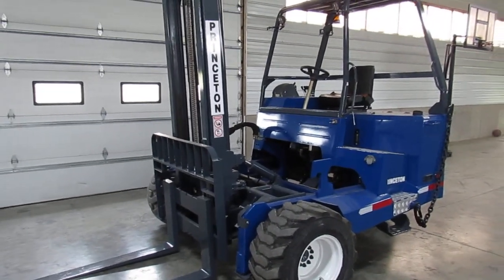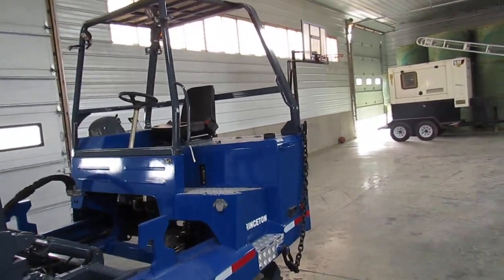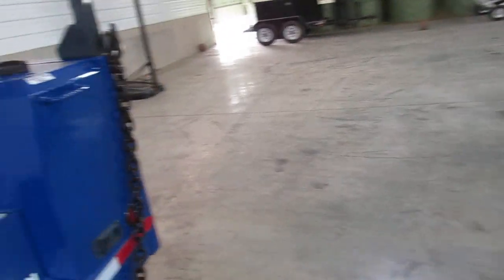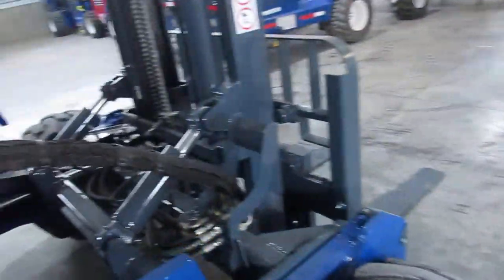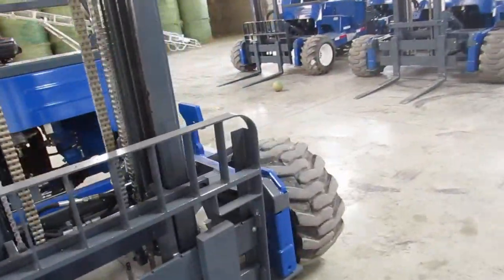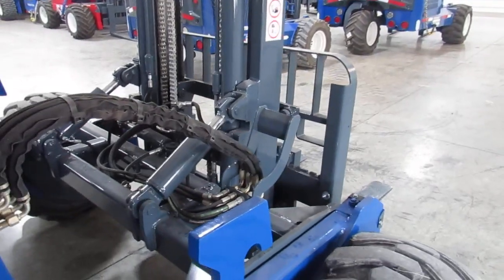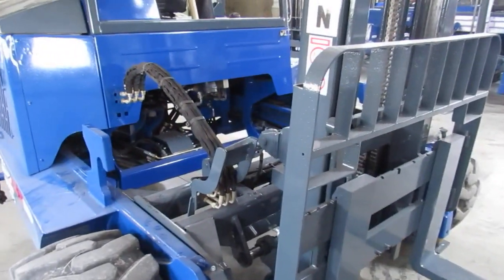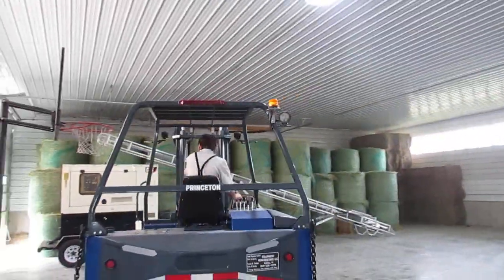2017 Princeton PB55.3 Piggyback Forklift For Sale Q400598D